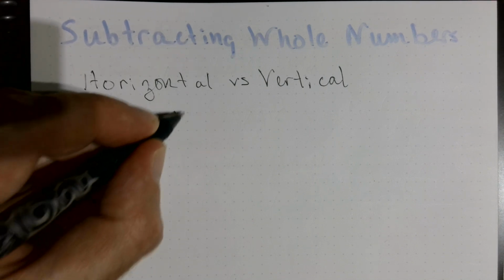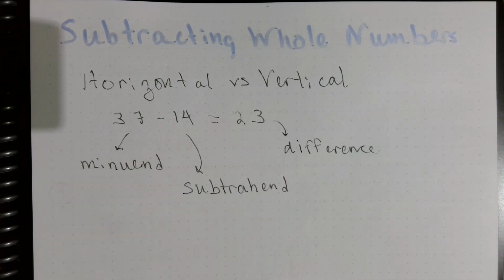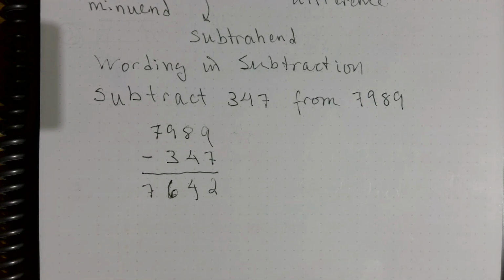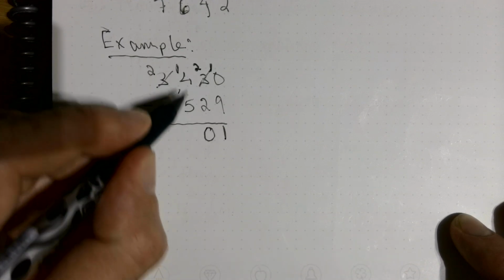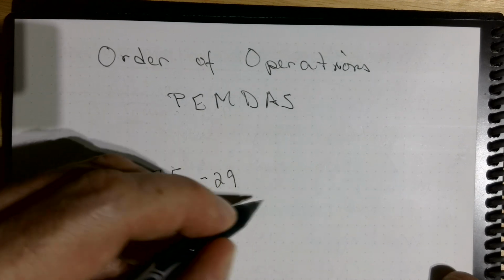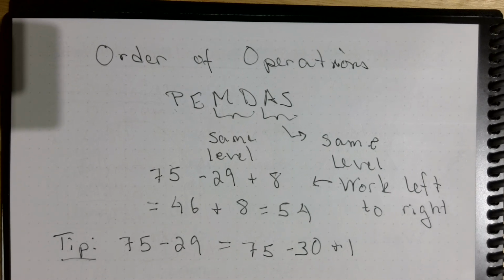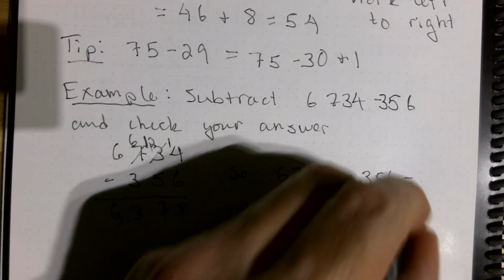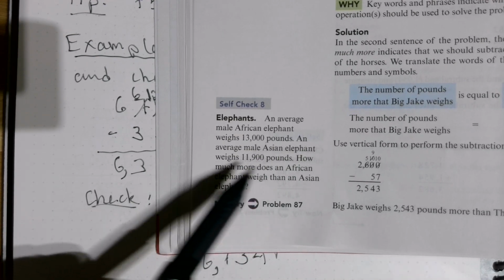Subtracting Whole Numbers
Our Prep for College Math course continues with some examples of subtracting whole numbers.